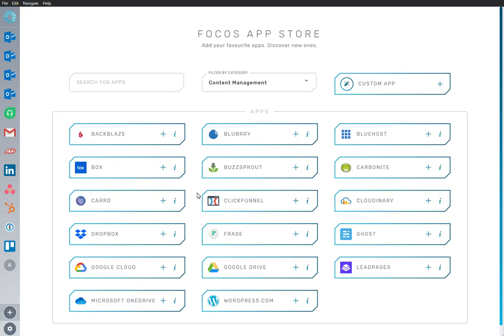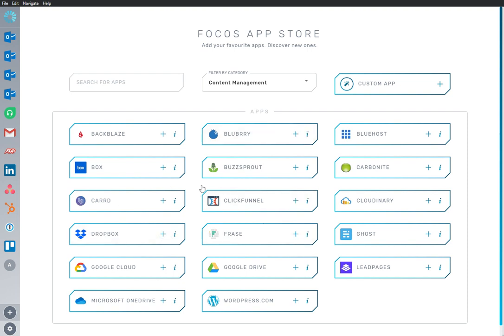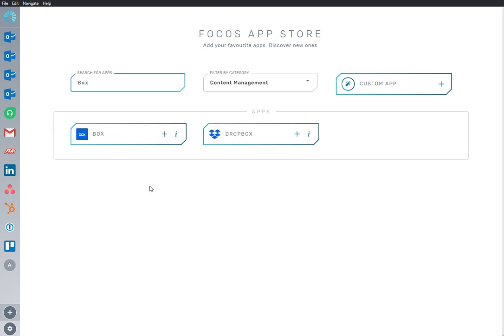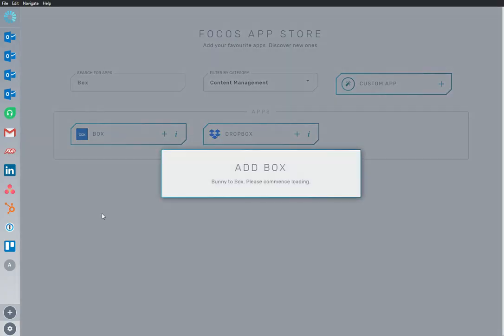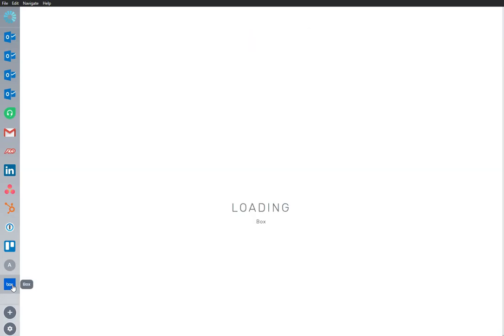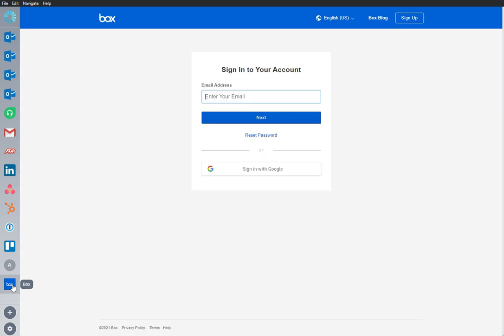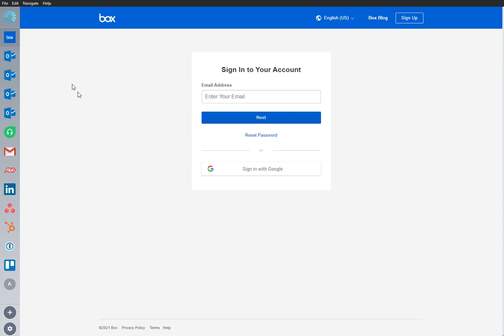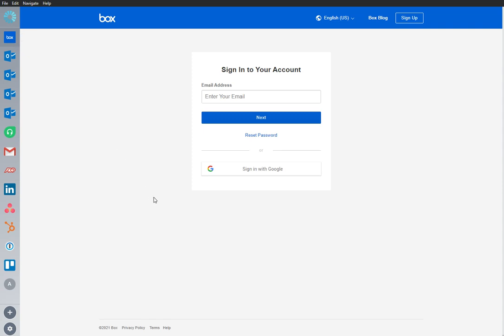Box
If you use Box app  and want to work distraction-free whilst making it easier to use the app, then Focos is for you!